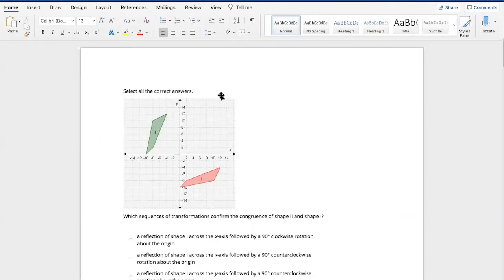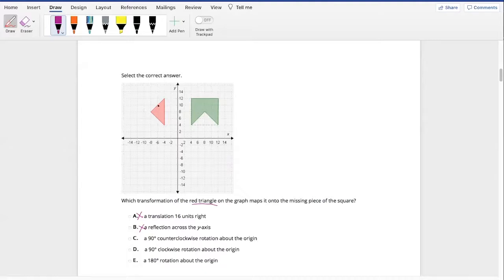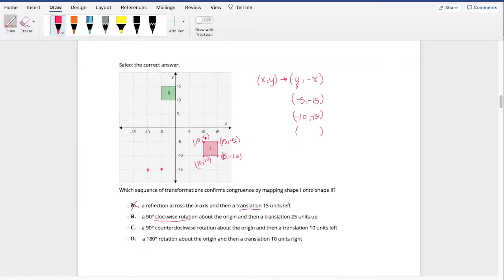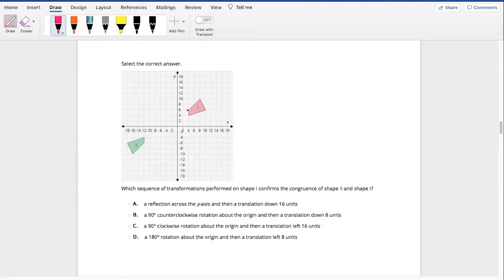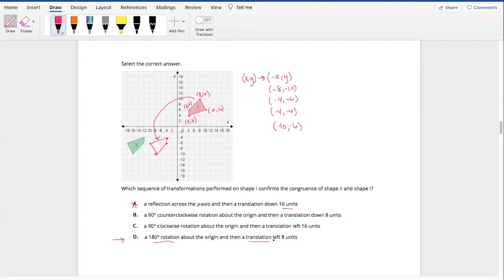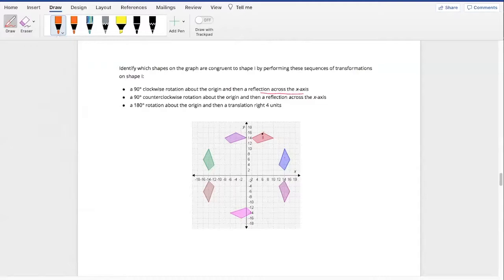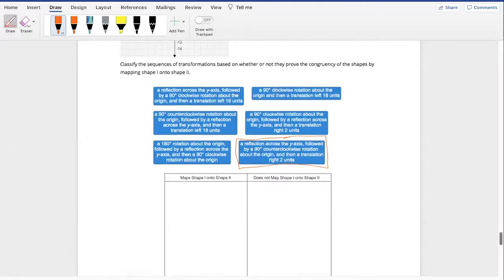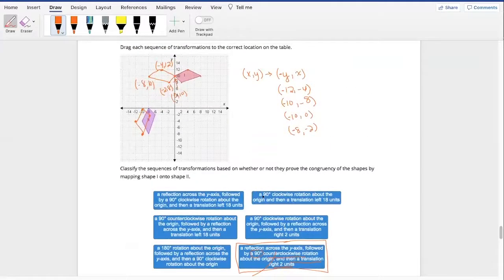Congruence and Transformations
Review for Mastery Test